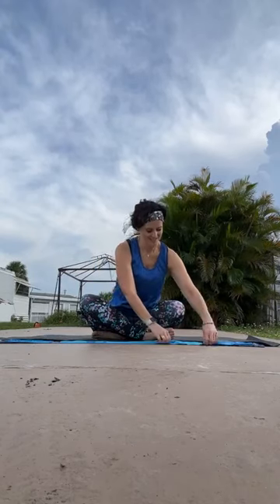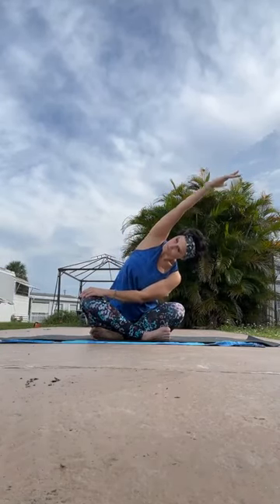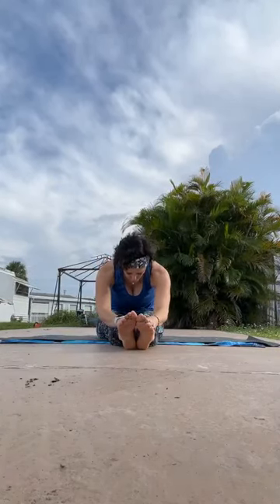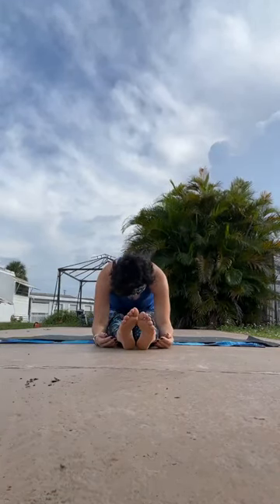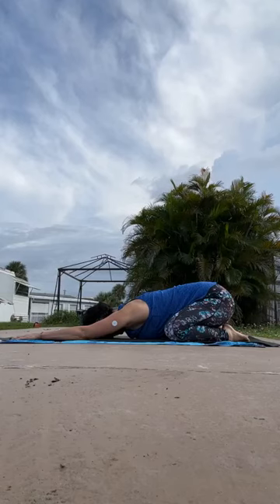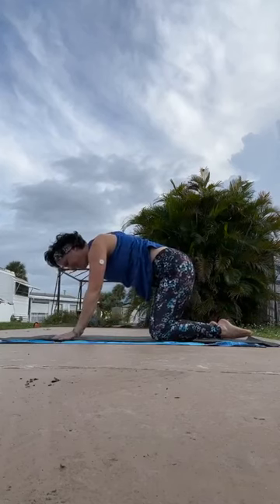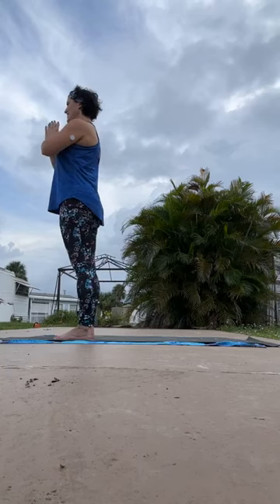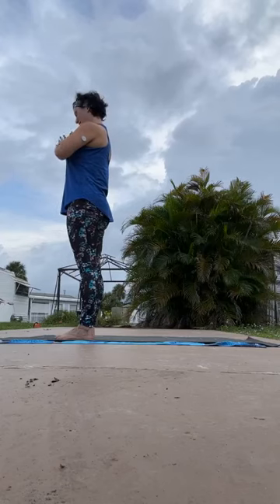Hatha Yoga: Legs All Day!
Coming to you from Boca Raton, a morning Hatha flow that will get your quads and hamstrings ready for the day.